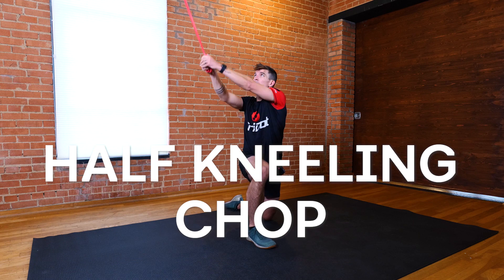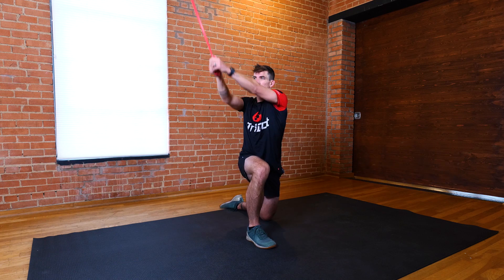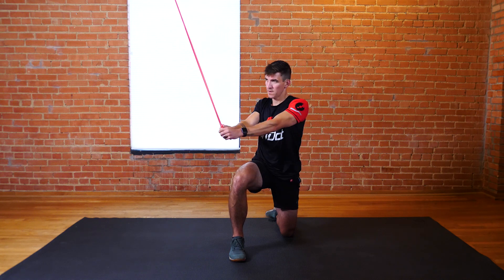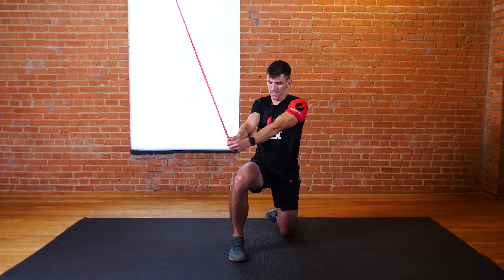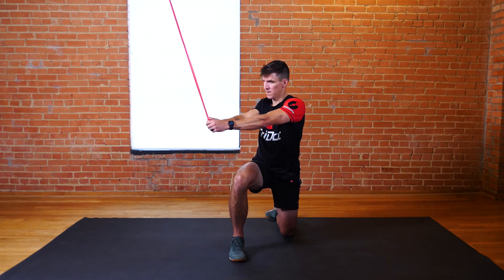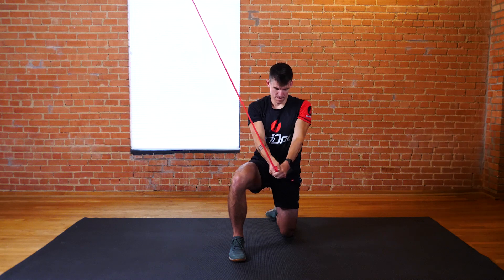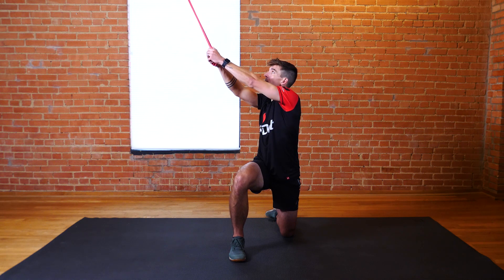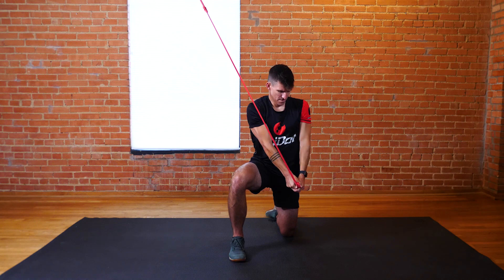Half Kneeling Chop // TriDot Strength Drill Series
Half Kneeling Chop helps develop shoulder trunk and lower body stability. As well as shoulder and thoracic spine mobility. Get into a half kneeling position as shown with the band attached to a tall structure. Hold the other end of the band with your hands. Start with your arms up over your right shoulder and bring them down across your chest. While keeping your arms close to your body. Trunk should remain square and stable and your head should face forward for the first half of the repetitions. For the second half your trunk should rotate and follow your hands throughout the exercise. Your lower body should remain stable at all times.